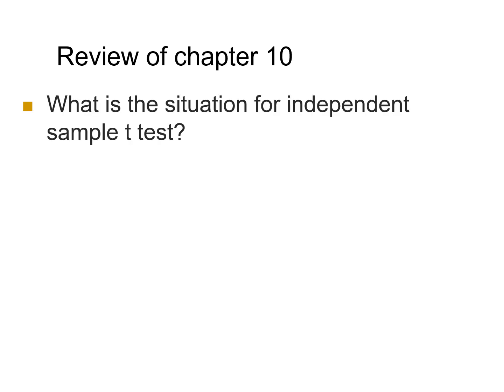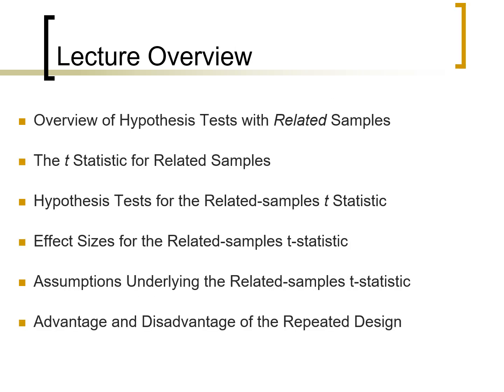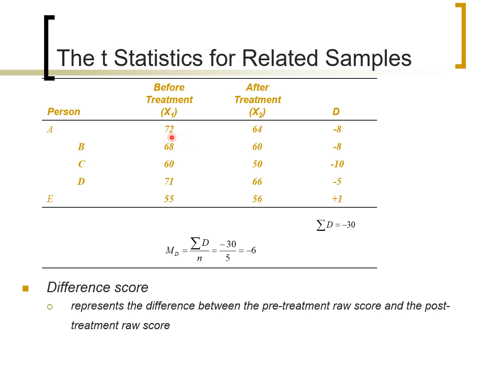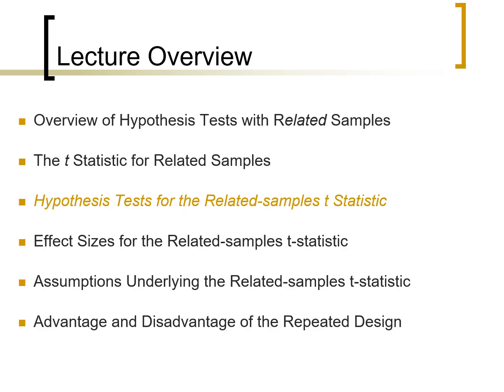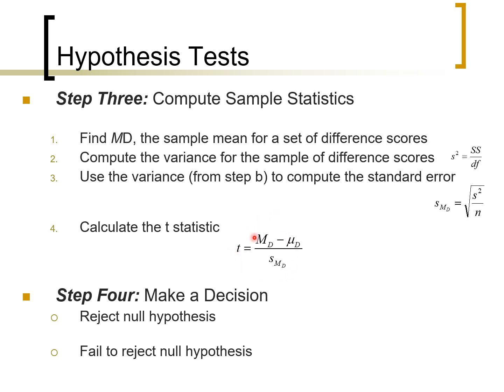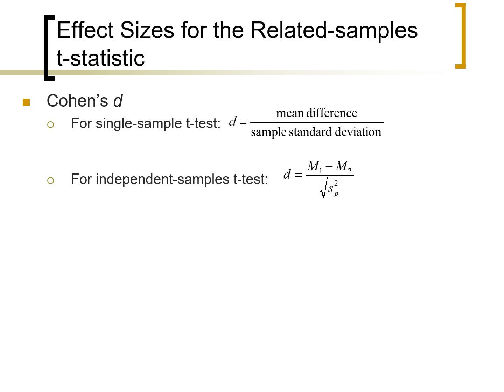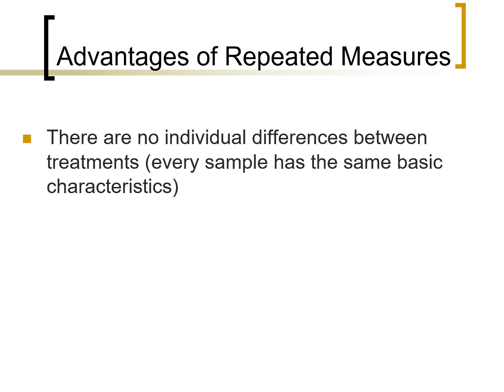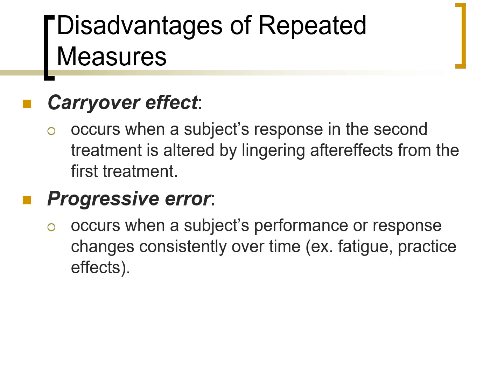Dependent samples t-statistic